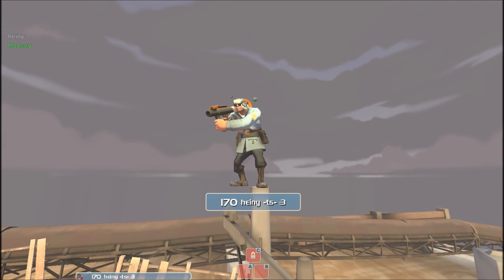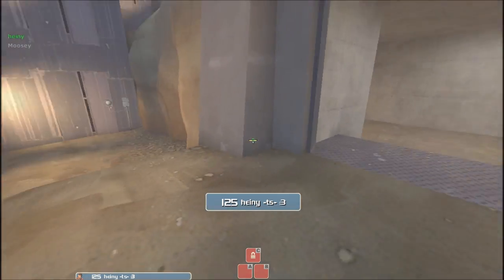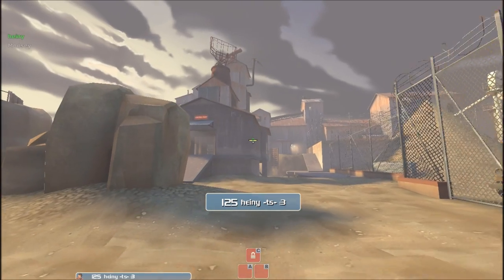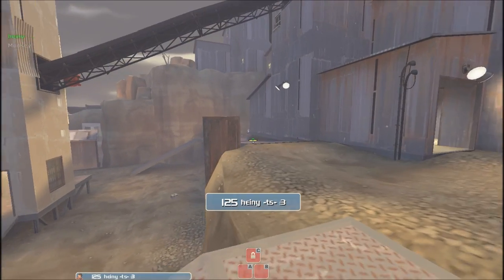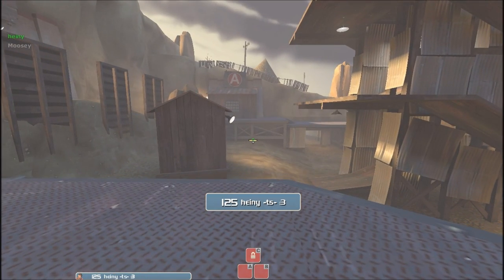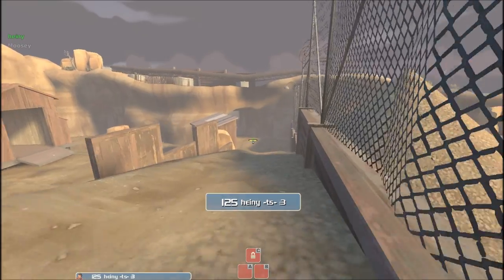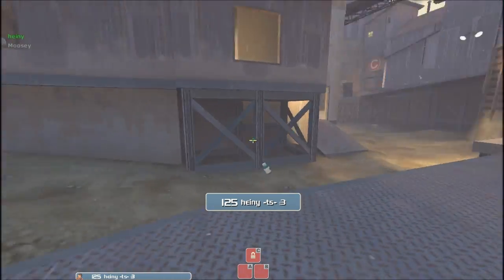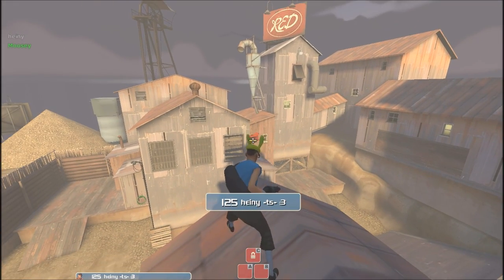Heinsight - Gravelpit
So I was complaining about the shader issue too before we started filming - I think it has something to do with the update and hopefully it won't be there next time we film.